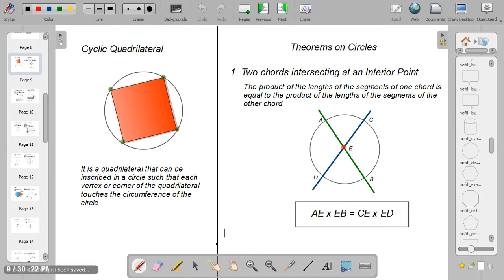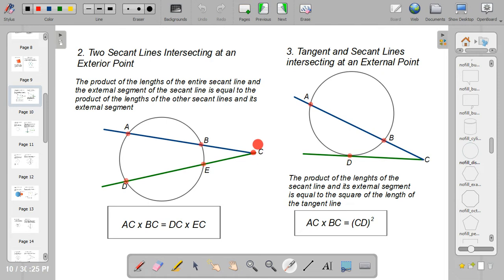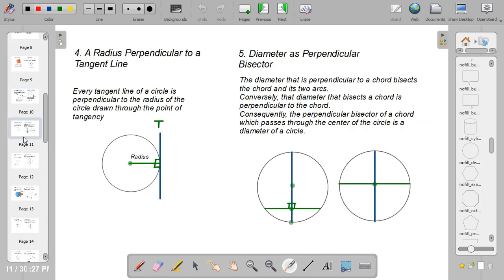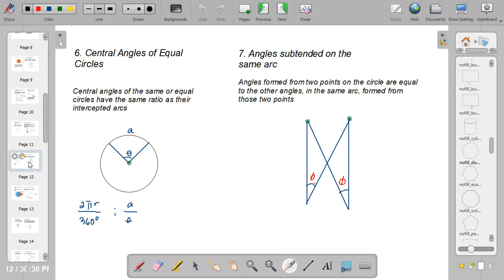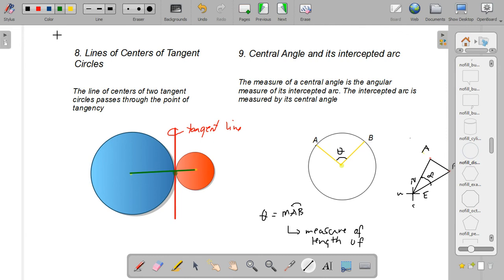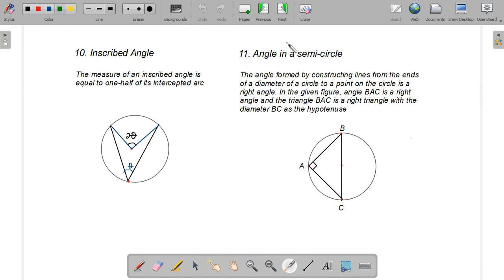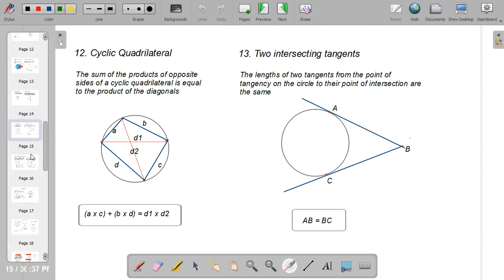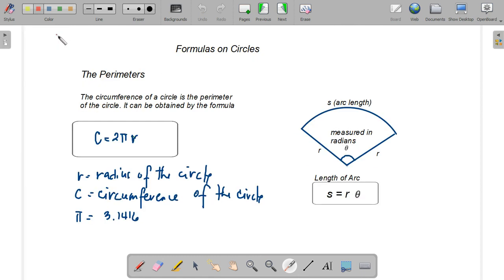Module 3: Part 1: Theorems on Circles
This video is created for students taking the Solid Mensuration course